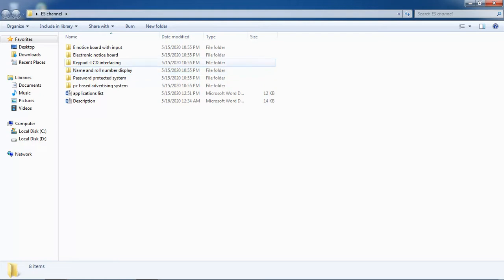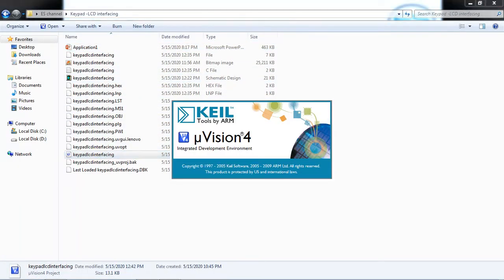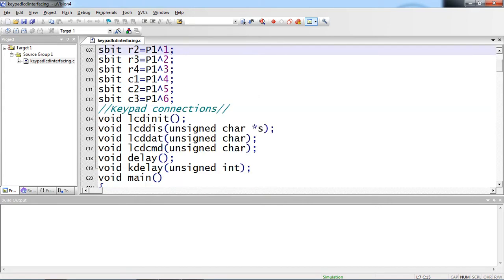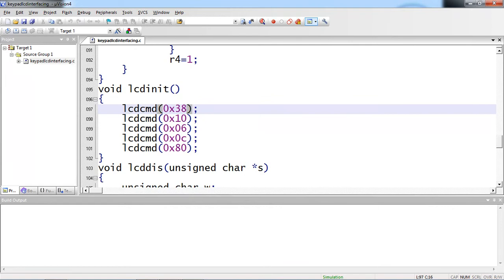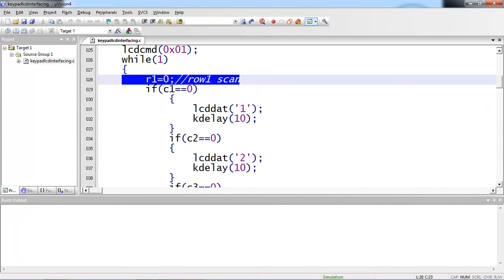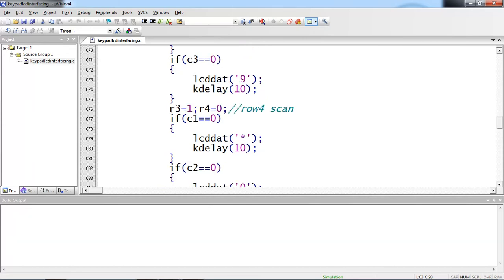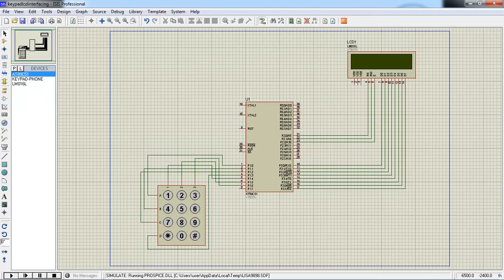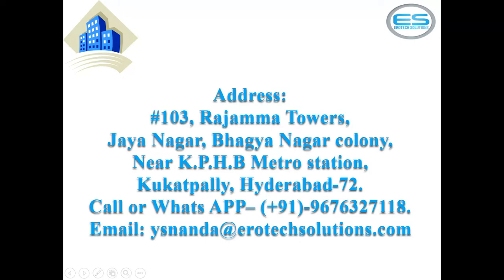4x3 keypad 16X2 LCD interfacing with 8051 controller | EROTECH Solutions|| Training|| Development.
Embedded C programming for 4X3 keypad and 16X2 LCD interfacing using Keil IDE and Proteus simulation tool. Erotech solutions provides Advanced Embedded Systems Training with 3 Levels includes Firmware, Internet of Things- IoT, Device Drivers. Firmware covers, Micro controllers, C language, Data structures, Embedded C , Protocols UART, I2C, SPI, CAN data frame and projects implementation. IoT includes Python programming, ARM architecture, wireless modules applications, Projects with Raspberry Pi. Device drivers includes Linux System Programming, Linux Network programming, Kernel image build, Applications with Beagle bone Black board.